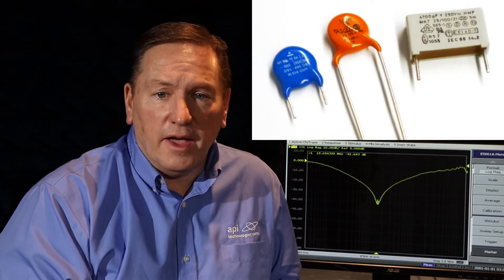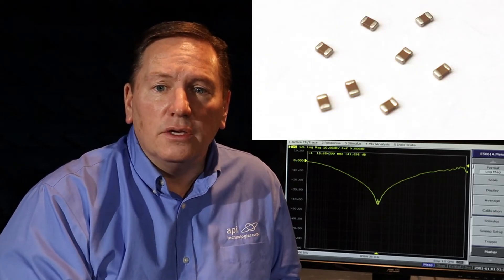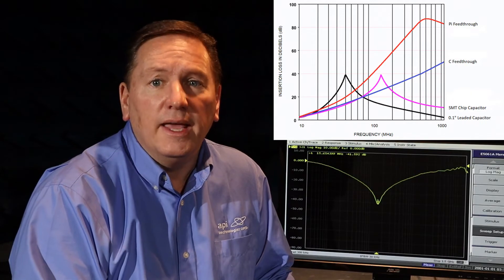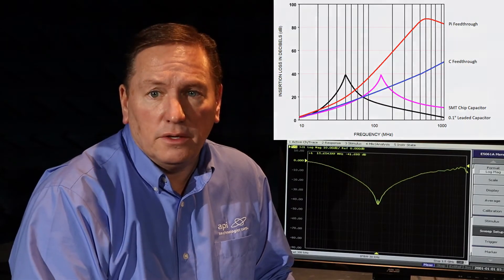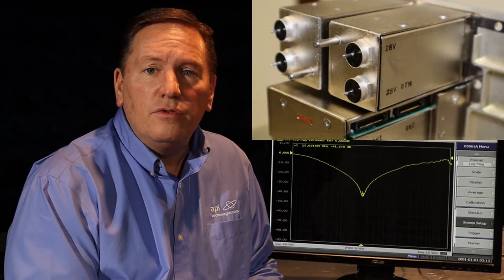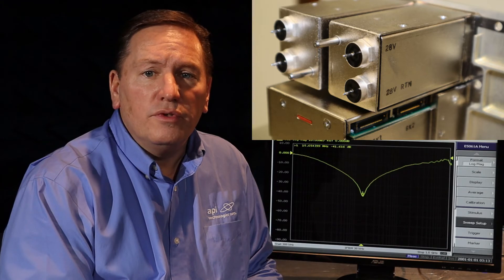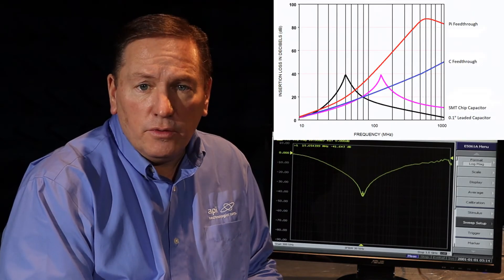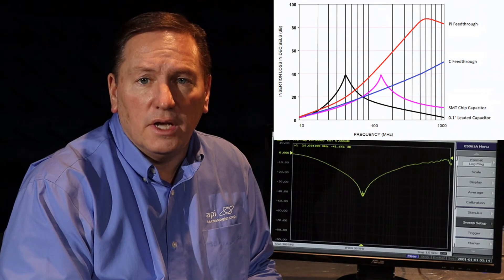Advantages of Feedthrough Style EMI Filters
Feedthrough style EMI filters that are installed at the point of entry into an enclosure have incomparable performance value to PC board EMI filters.